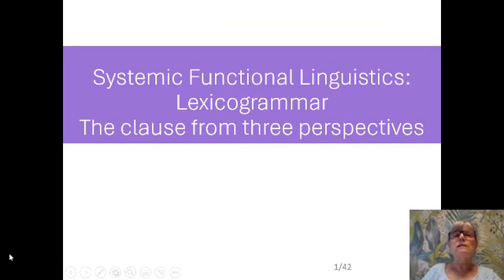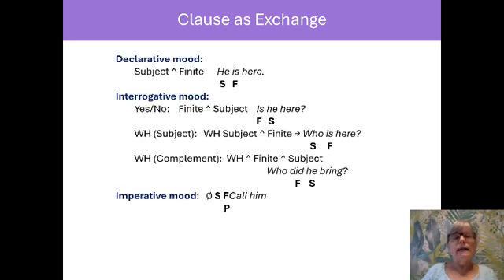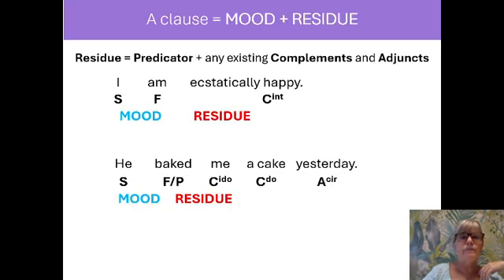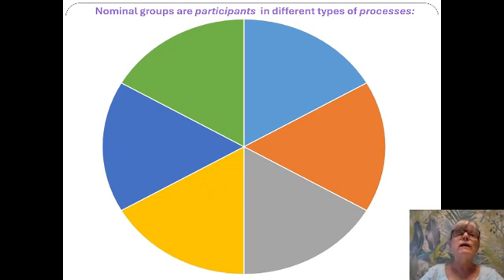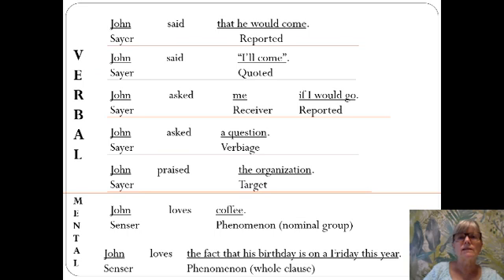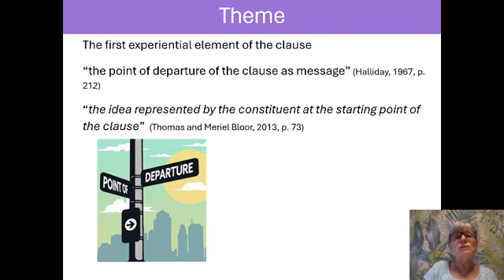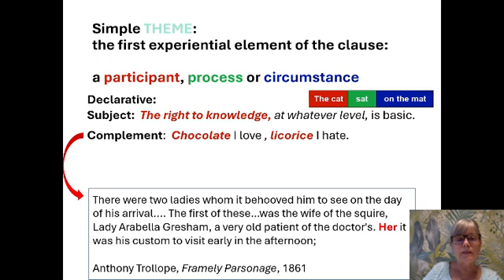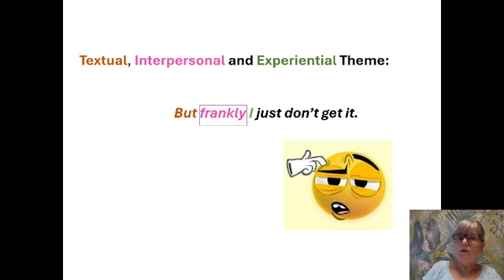Unit IV Video 4 The clause from 3 perspectives